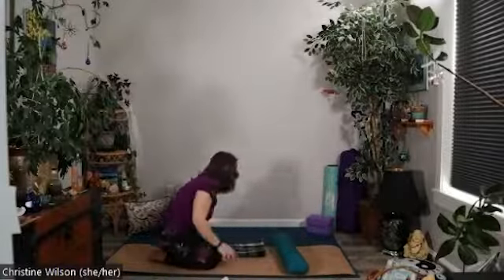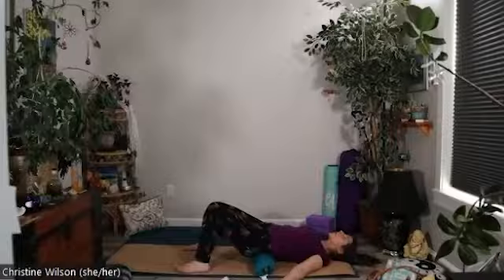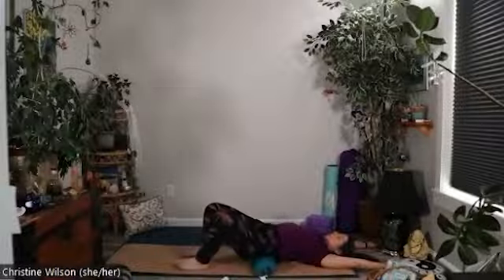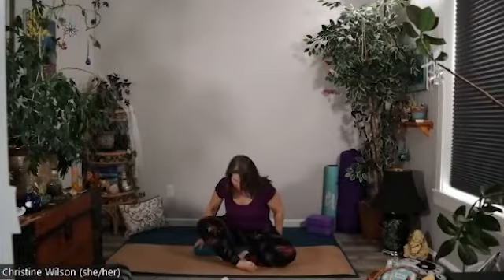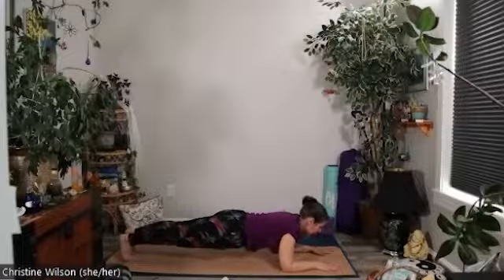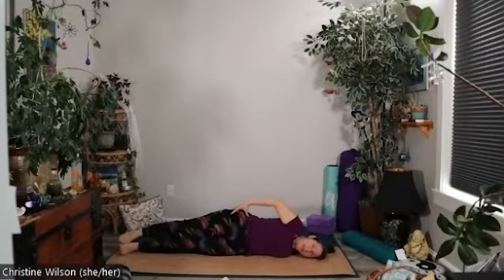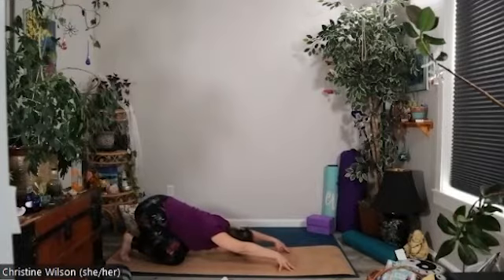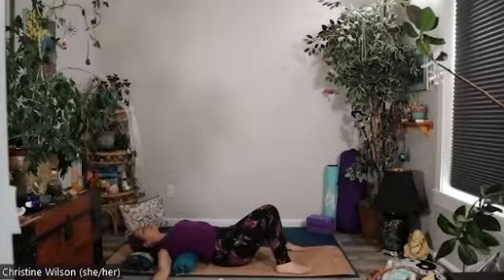Restorative Yoga for Creative Inspiration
Stimulate your creativity by quieting the mind through focus on the breath and body in this restorative yoga practice.

*Please consult with your physician before beginning any exercise program. By participating in these videos, you agree that you do so at your own risk, are voluntarily participating in these activities and assume all risk of injury to yourself, and agree to release discharge Every Day Yoga from any and all claims or causes of actions, known or unknown, arising out of EDY's negligence.